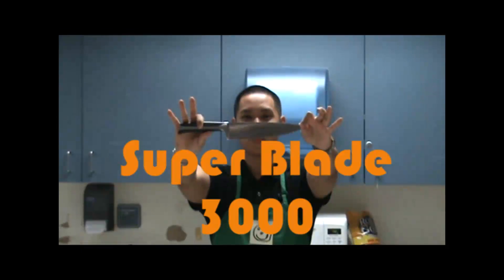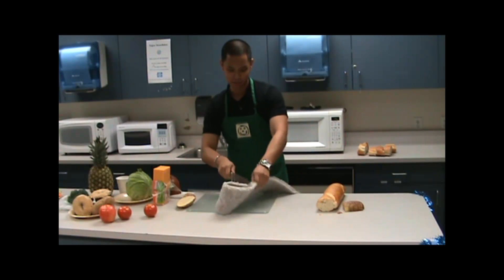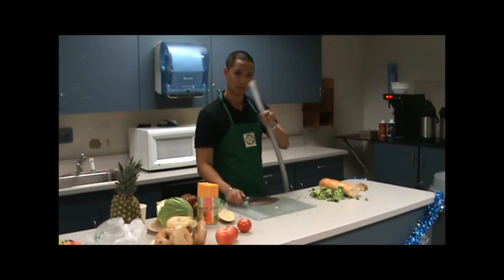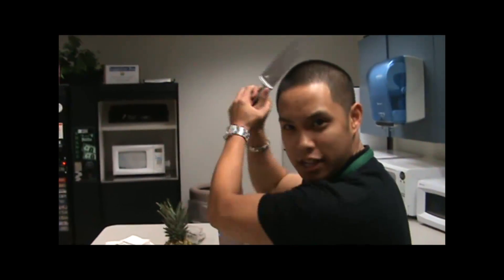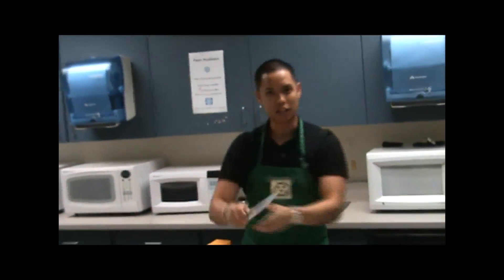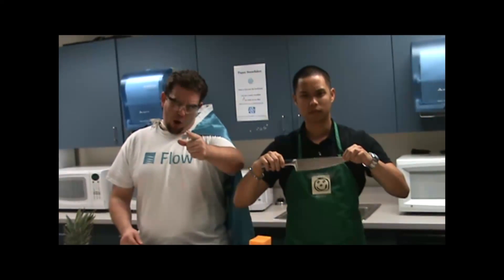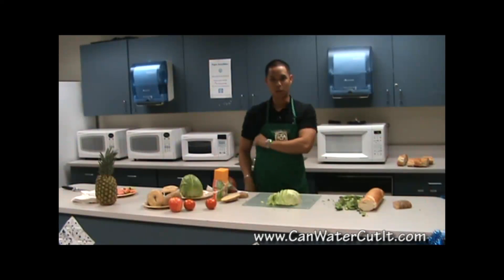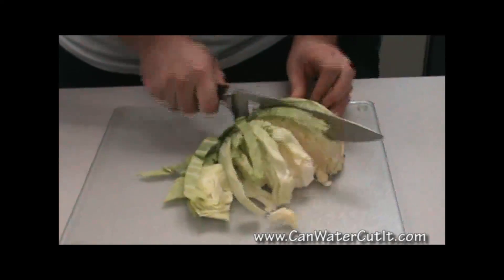Can Water Cut It? Stainless Steel Knife!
Can water cut it? Find out as Flow Man uses an ultrahigh-pressure Flow
waterjet to meet the challenge of informercial man and cut a stainless
steel knife!